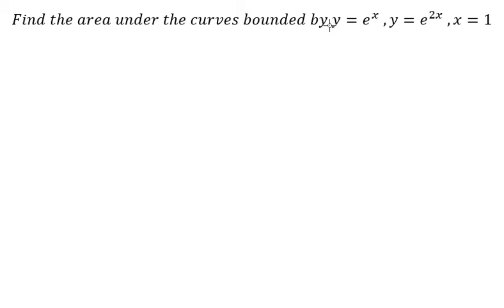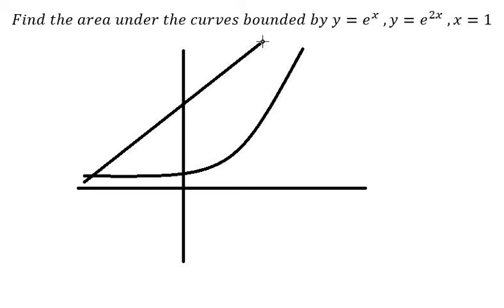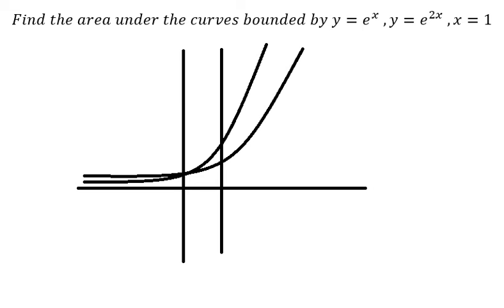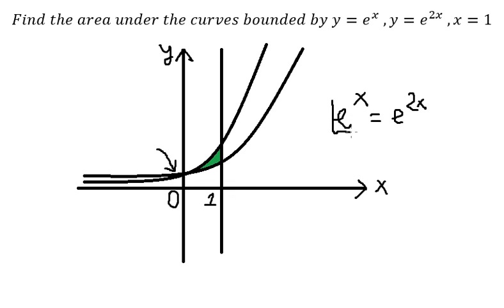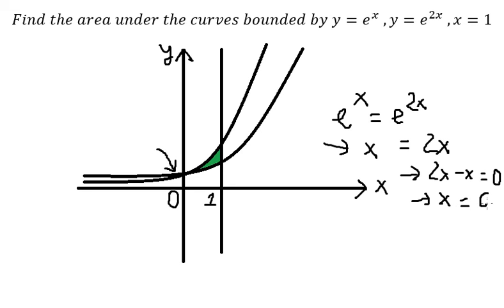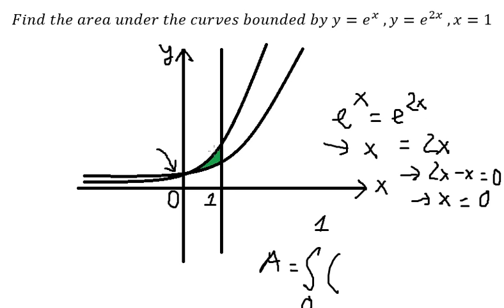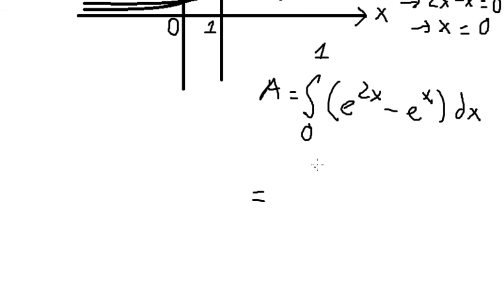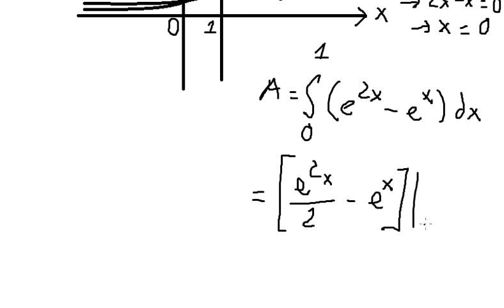Calculus Help: Find the area under the curves bounded by y=e^x ,y=e^2x ,x=1